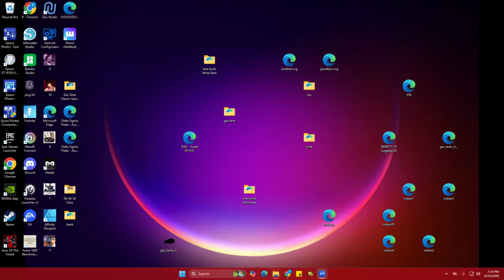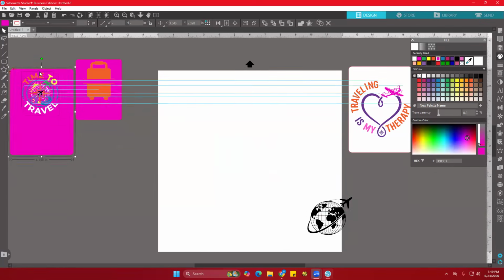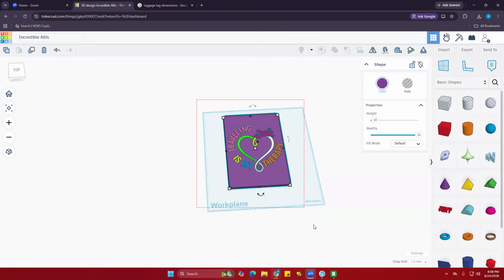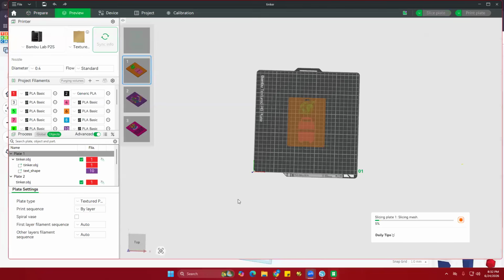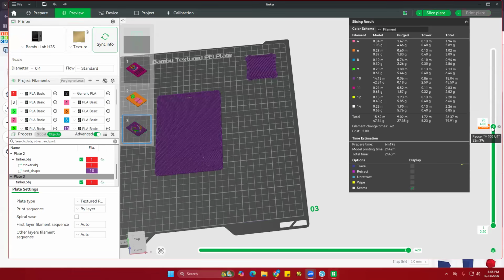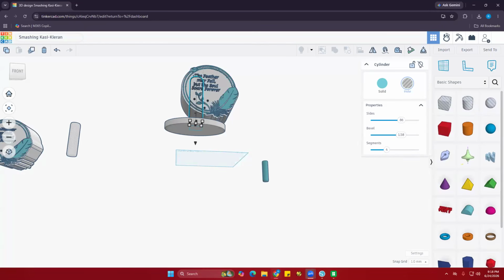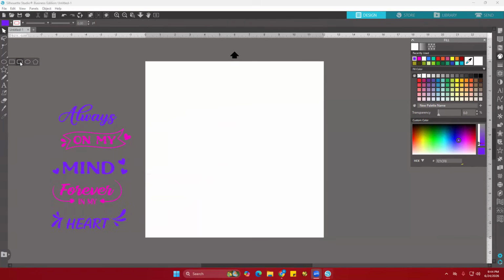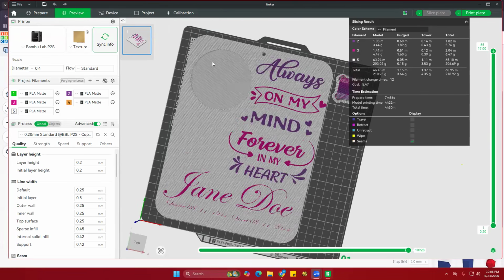Luggage Tag, Lamp Base, NFC Tag.